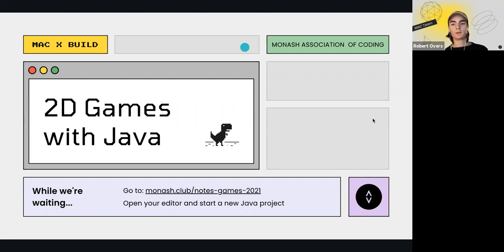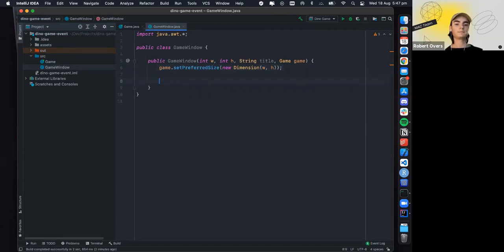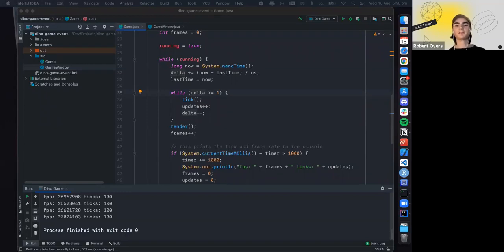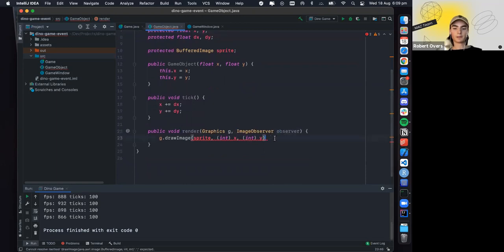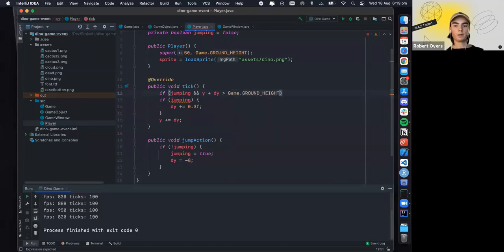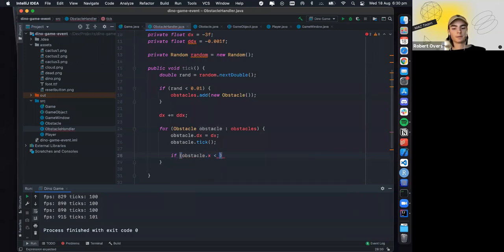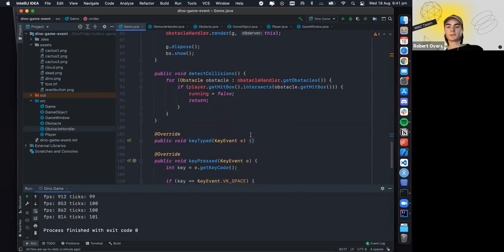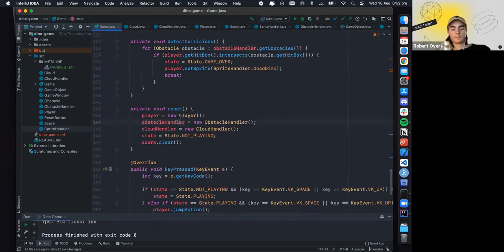MAC x Build | 2D Games with Java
Learn how to make Google chrome's dino game in this MAC x Build session! This event was held on 18 August, 2021.